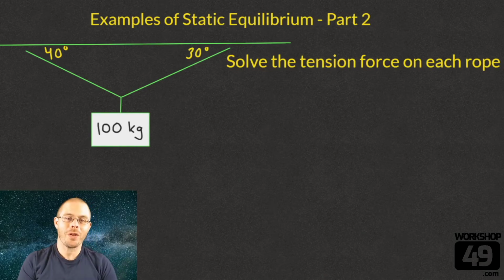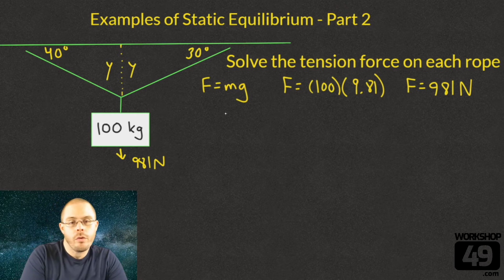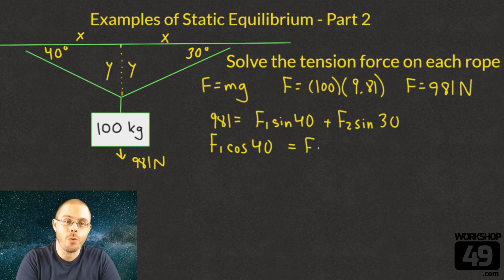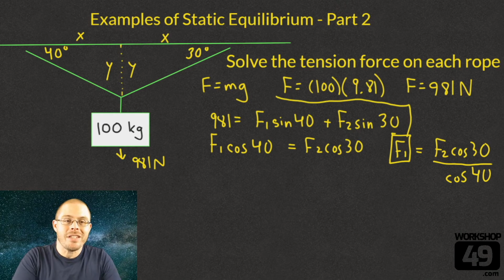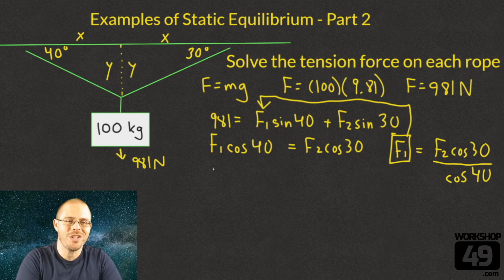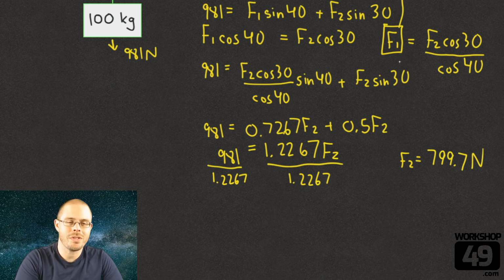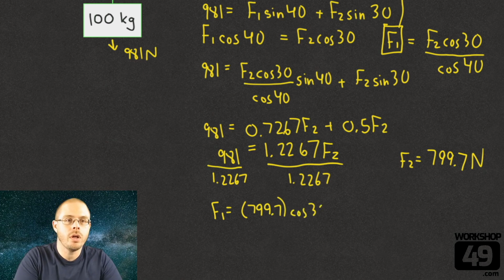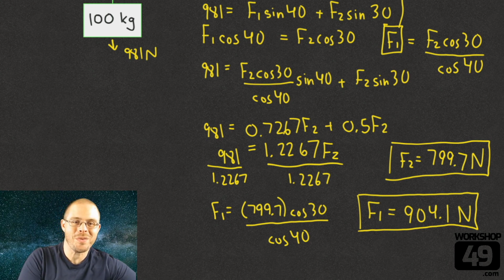Static Equilibrium Example Problem - Part 2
In this second example of static equilibrium we look at a problem where a load is supported by two ropes, where we only know the angles that the ropes are attached.

After calculating the gravitational force of the load, we can use substitution to solve for each of the tensions on the ropes knowing that their y components must cancel out the gravitational force of the load and that their x components must be equal or else the load would swing wildly to one side.